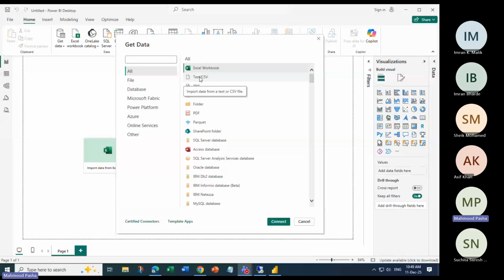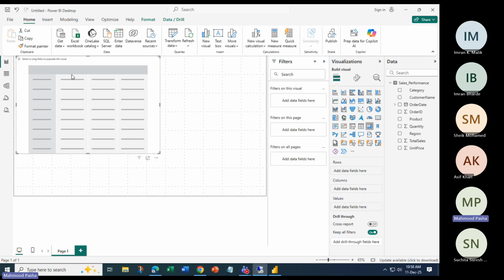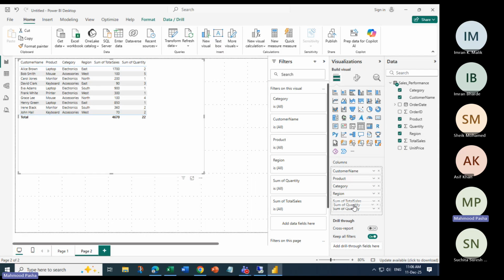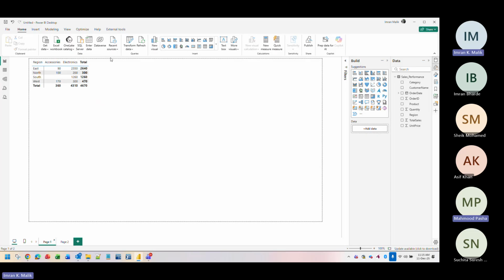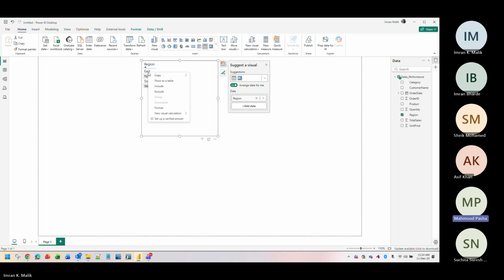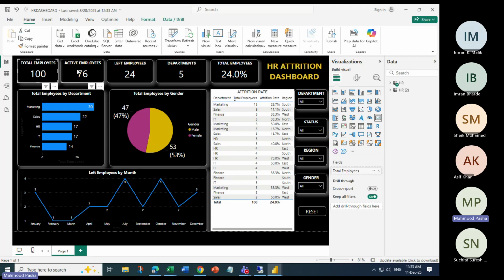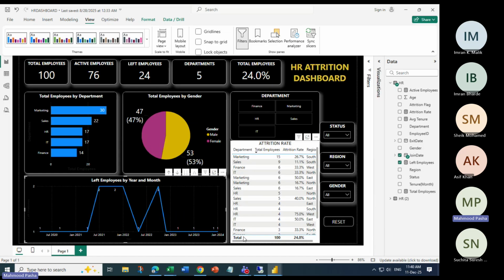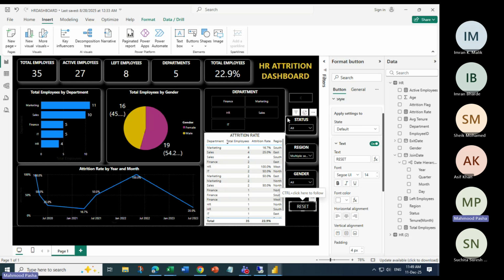POWER BI TRAINING 20251211 104929 Part4